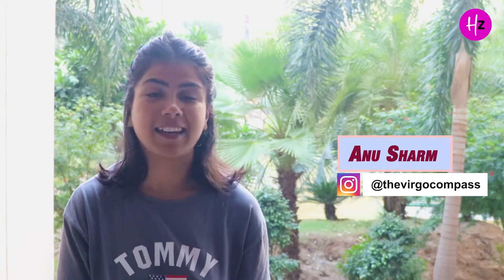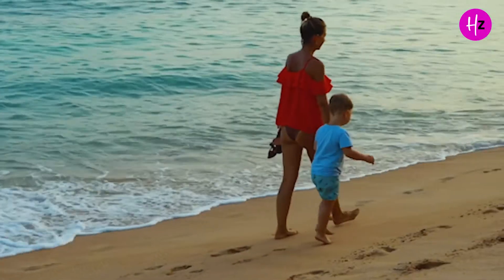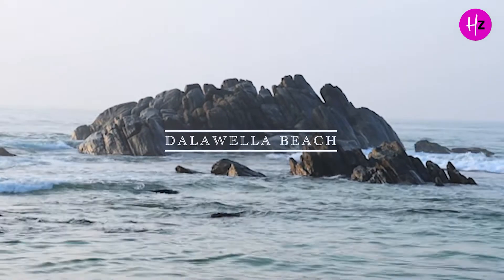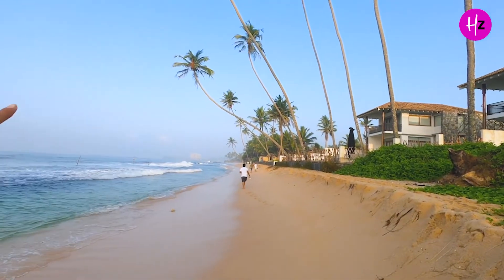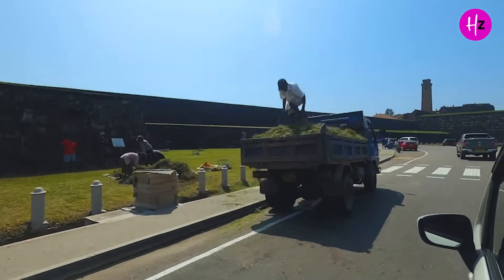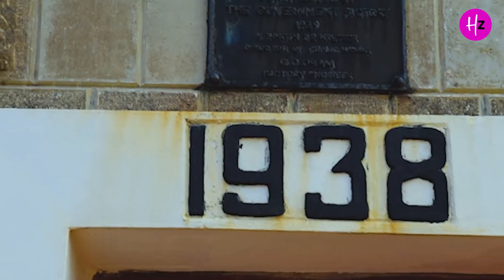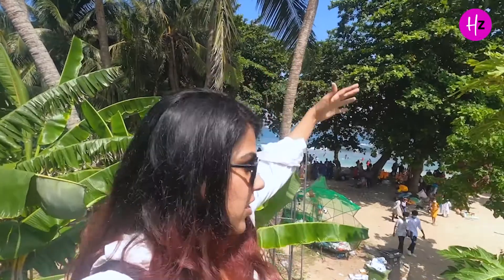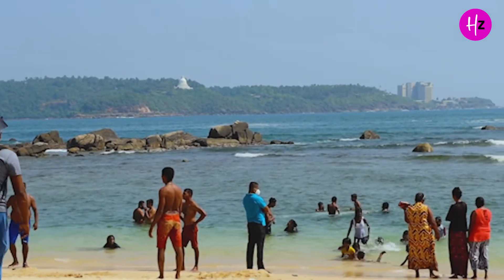Top Places To Visit In South Sri Lanka | Ultimate Guide To Sri Lanka | Anu Sharma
Traveler & Influencer Anu Sharma explores the top places & beaches in South Sri Lanka. If you are one who loves to travel and explores new places then this video is just for you.

HerZindagi is your online BFF, offering you credible, dependable & verified content that is tailor-made for you.

Follow us for daily special videos on Travel, Food, Lifestyle & Beauty Tips & more!